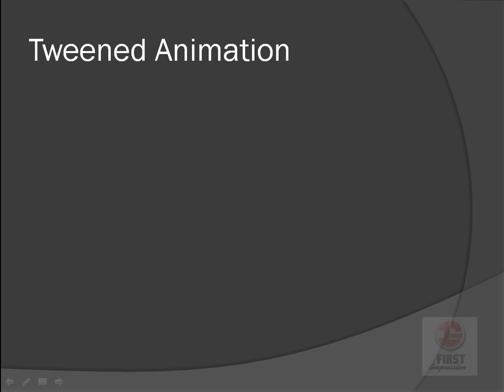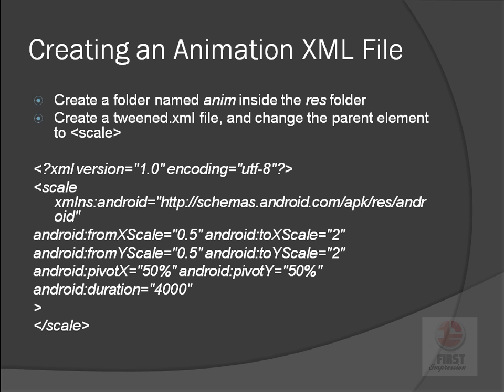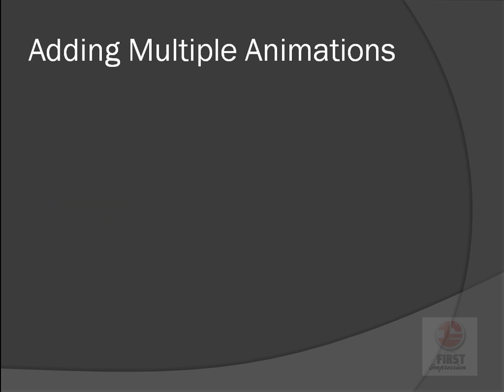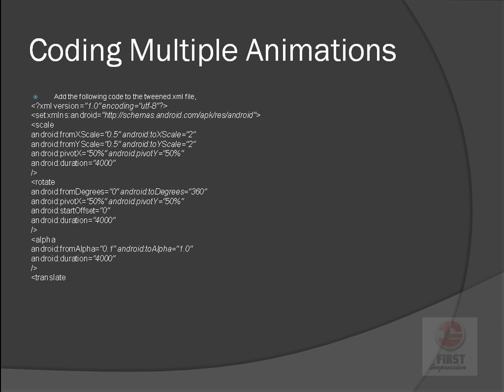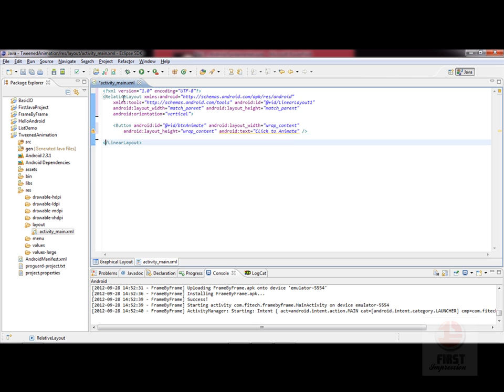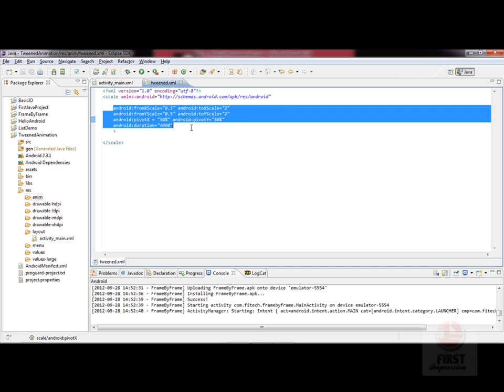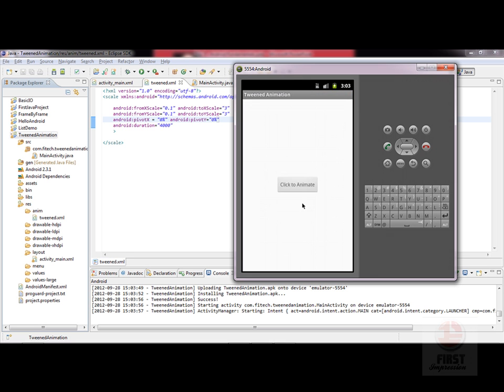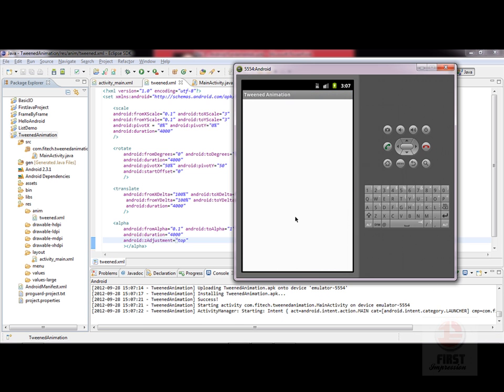JAP 9 Tweened Animation